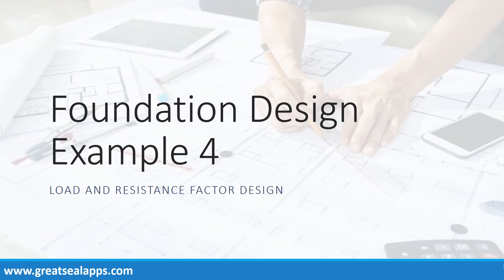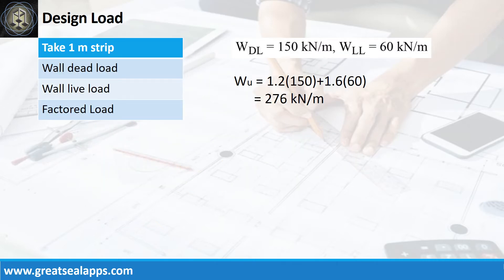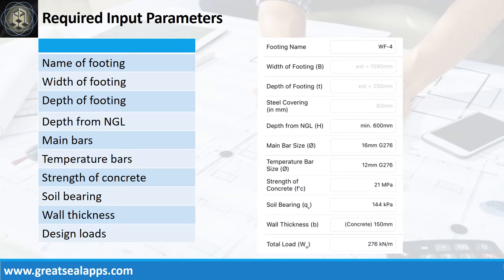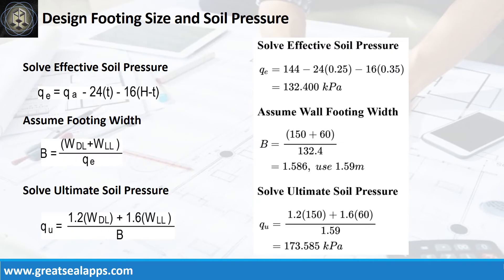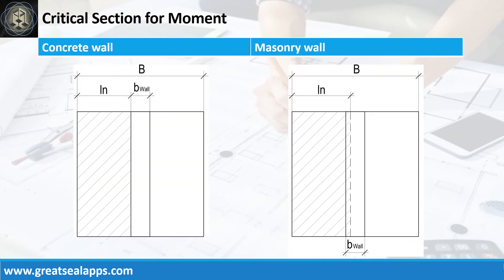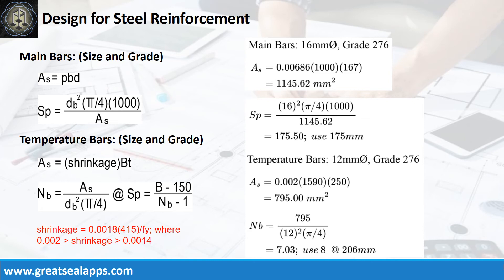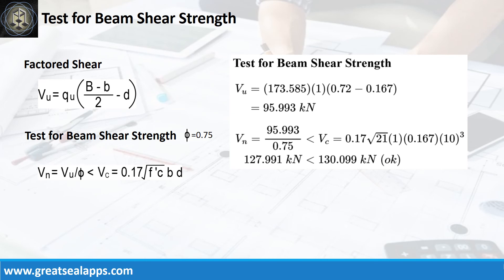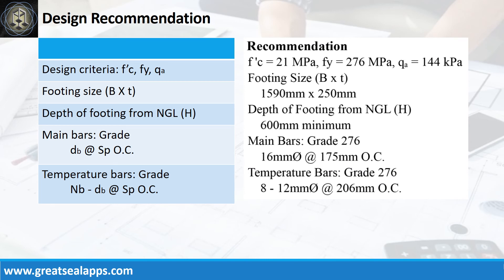Wall Footing Design using LRFD - RCD Using Structural Design Apps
This video discusses step by step Computations of solving reinforced concrete wall footing using Load and Resistance Factor Design based on eStructural Design Zen found on the App Store.